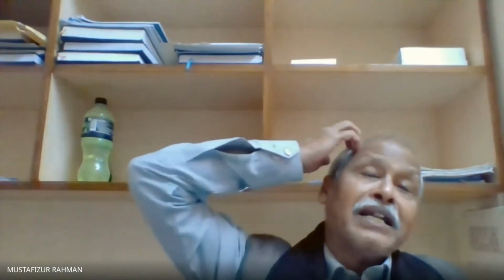27. Slab Design iii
The speaker here is Prof NN Patwari